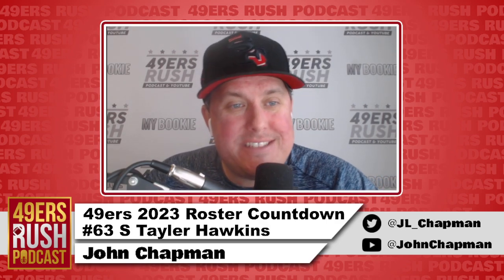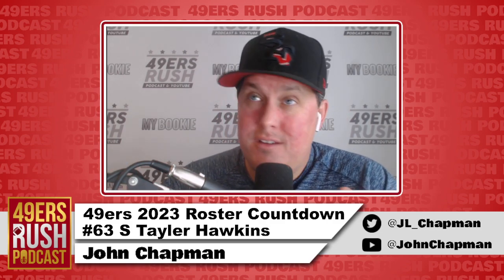49ers Sophomore Player Ready for Playing Time- Tayler Hawkins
#63 S Tayler Hawkins on the 2023 49ers Roster Countdown

Join us throughout the 49ers season Live in different cities. Get your tickets at 49ersRushRoadTrip.com